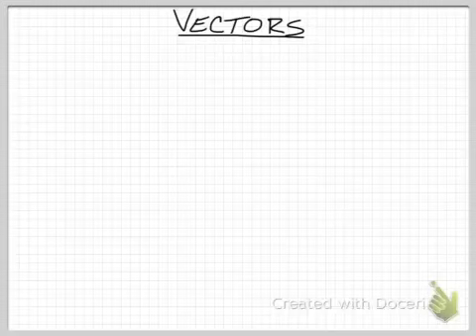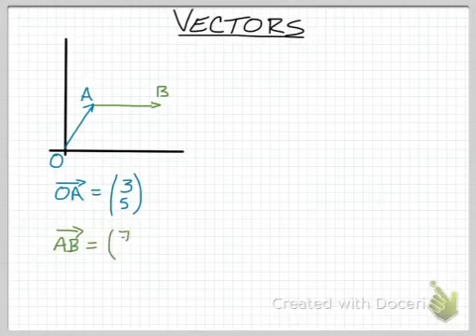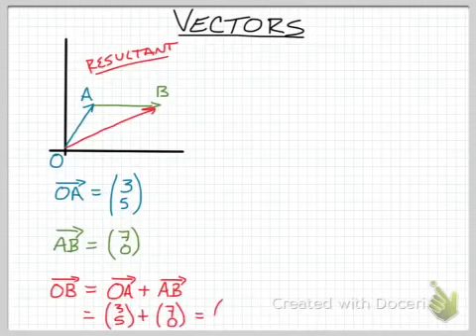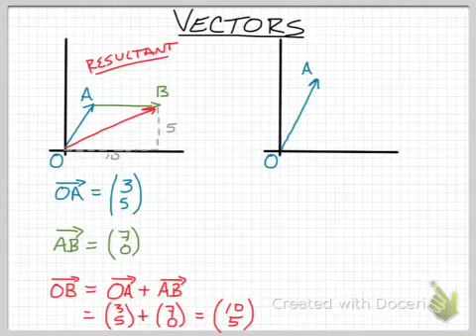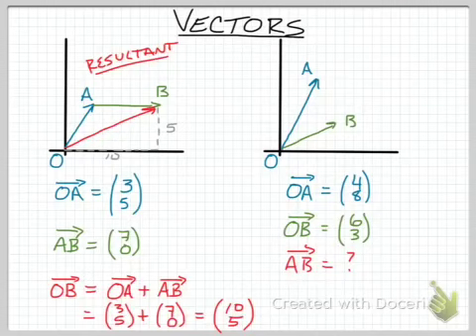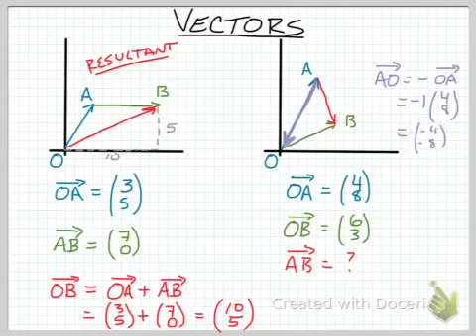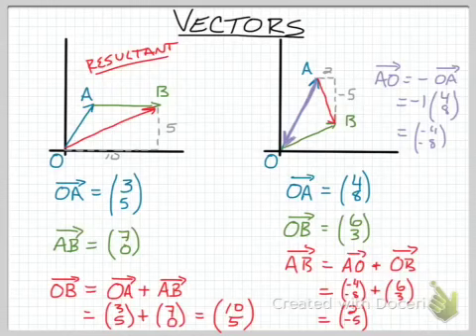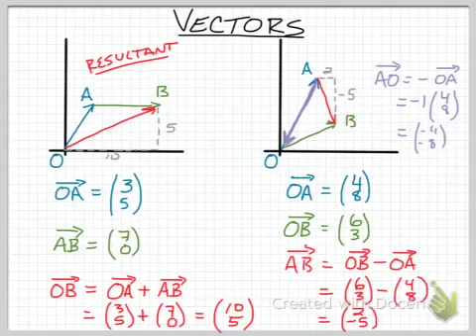Position vectors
Looking at finding "resultant" vectors from a couple different perspectives.